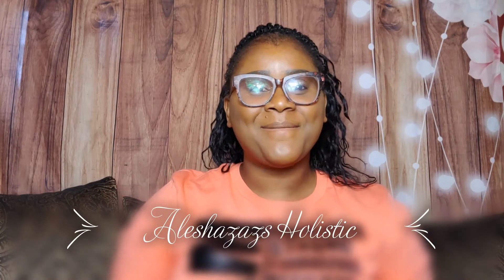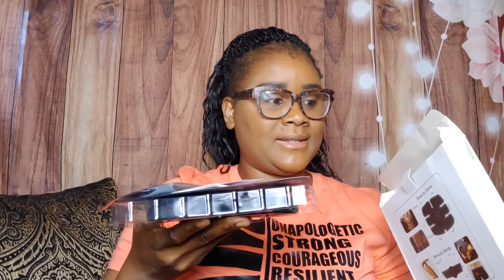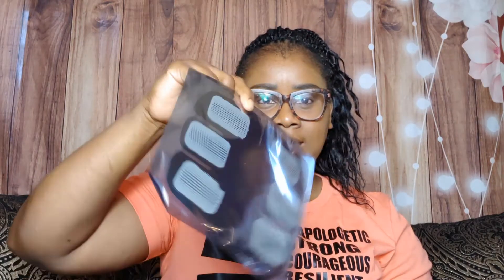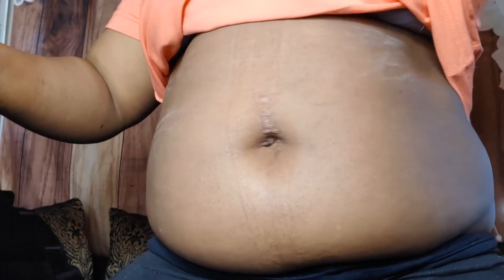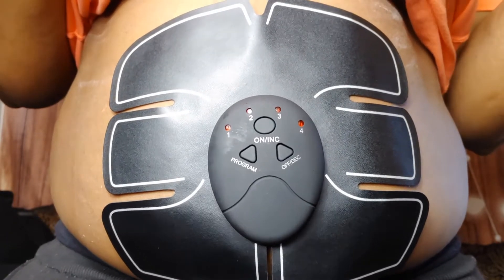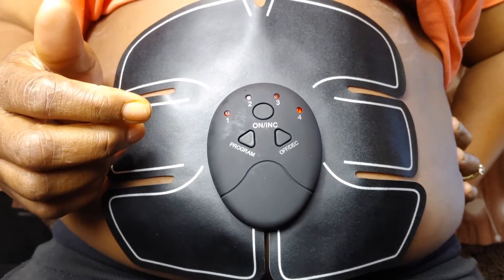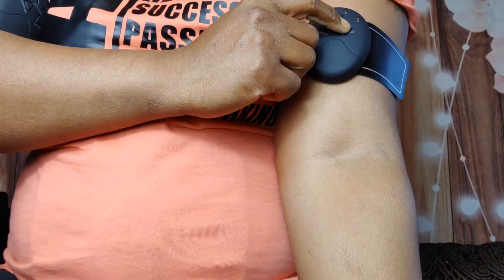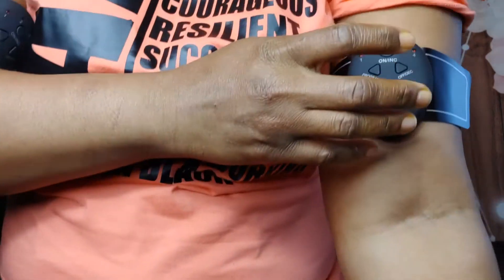EMS AB and bicep Muscle Stimulator, Work out pads, unboxing, testing and review.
Watch me try this Ems Smart Fitness Mobile Gym, I. got from Amazon.com.
I have lost a lot of weight, so i am just trying to see if it helps, to tighten my muscles.